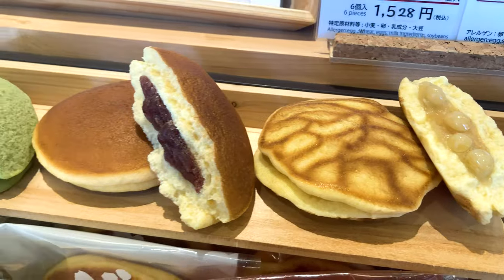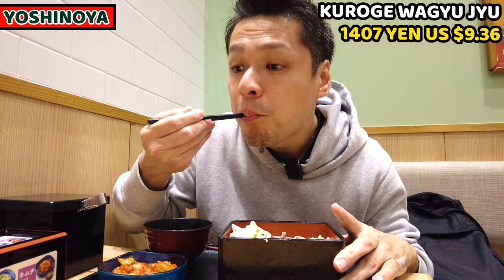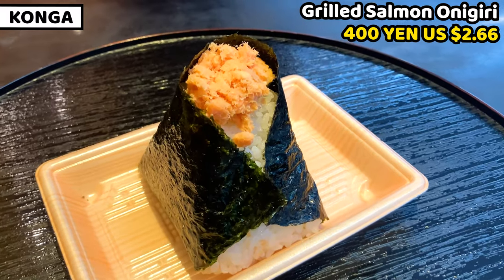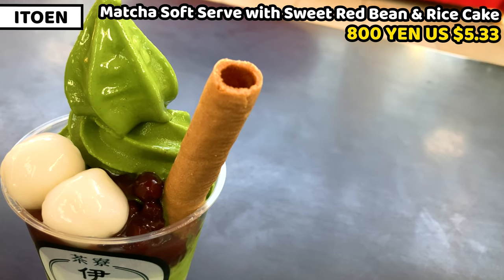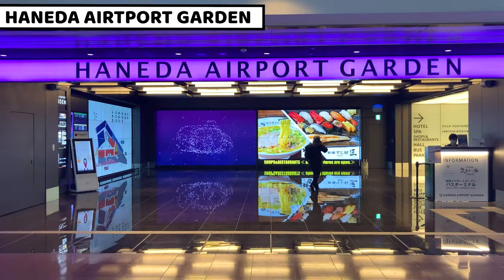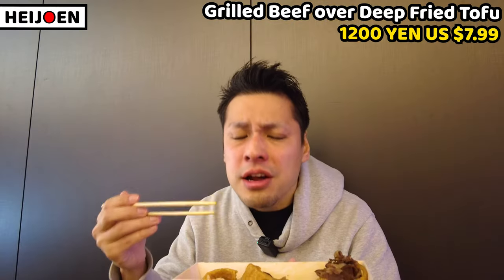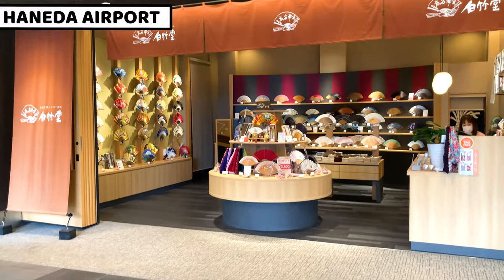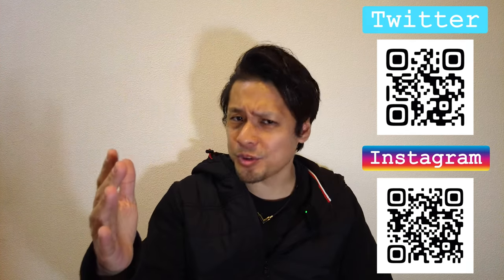You must eat food at Tokyo Haneda Airport Garden and Terminal 3 | Exciting Food Tour!!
Haneda Airport Terminal 3 & Haneda Airport Garden

Chapters :
00:00 Introduction about Haneda Airport
00:43 Yoshinoya - Gyudon / Simmered beef on rice
02:20 Onigiri Konga - Onigiri / Rice ball
03:56 Itoen - Matcha Anmitsu
06:19 About Haneda Airport Garden
06:32 Heijoen - Yakiniku Inari / BBQ beef over deep fried Tofu
07:56 Kinkume - Salmon & Ikura rolled Sushi
09:29 Yabaton - Kushikatsu / Deep fried pork fillet cutlet
10:57 Torikai / Yakitori / Grilled chicken skewers
14:04 Mosuke Dango / Anko & Butter sandwich
15:37 PAPABUBBLE / Original fruits candy
18:41 Conclusion

Description :
Haneda airport is one of the entrance to arrive at Japan.
There're many restaurants and shops to spend time.
There's also a place called Haneda airport garden (opened in February 2023) is really nice place for shopping and eating!
So in this video, I share 9 foods and shops at Haneda airport.
This video will absolutely help you while the time in Haneda airport.
Let's check hem out!!

We can meet up with my Tours in Tokyo!! Book now!!
Tsukiji Fish Market Culture Walking and Food Tour

Tokyo Akihabara, Anime, Manga, Video Games & Maid Cafe Tour